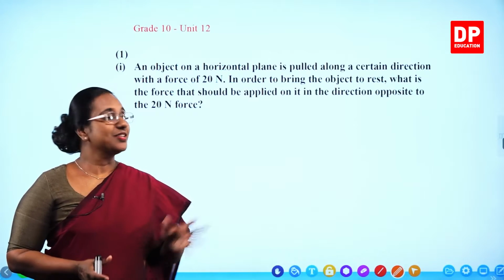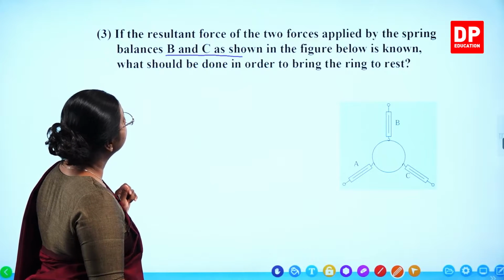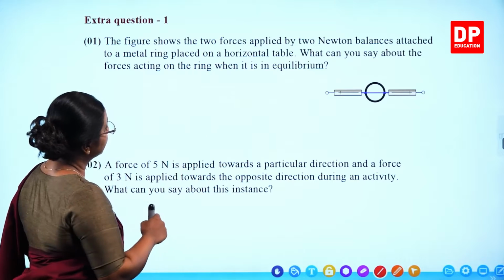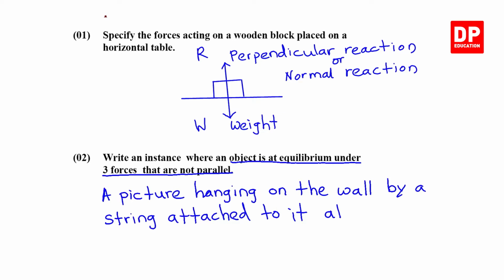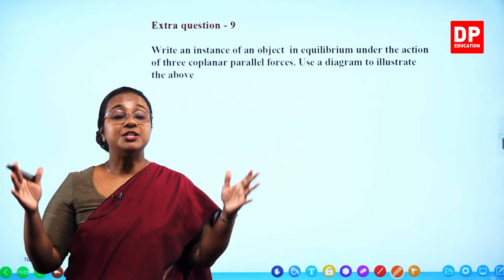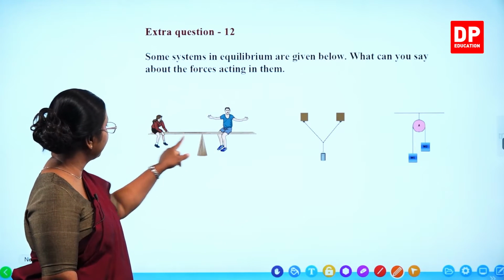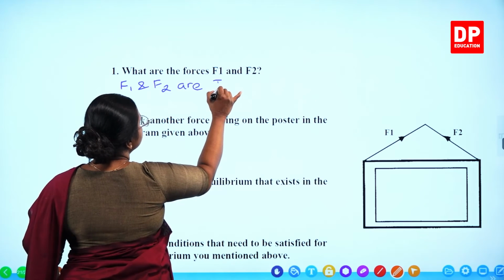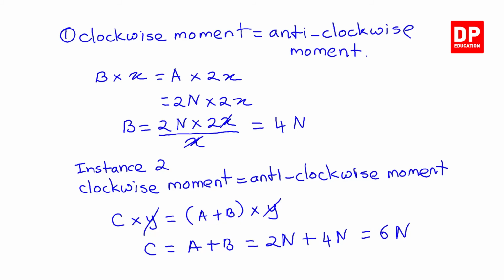Lesson 12 - Equilibrium of Forces (Part 03) | Grade 10 Science in English Unit 12 Part 03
Lesson 12 - Equilibrium of Forces

Part 01

Part 02

2.4 Equilibrium of a body under three forces that not parallel⏩00:30:51

Part 03

3.1 Exercises / Extra questions⏩00:00:00